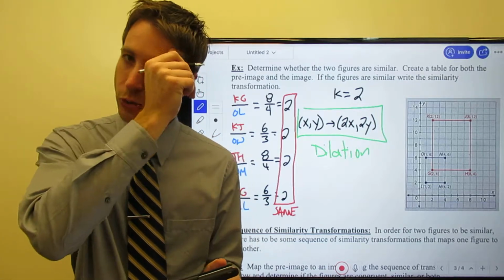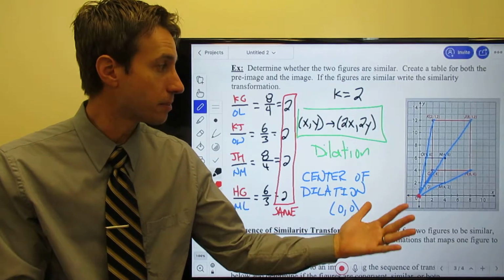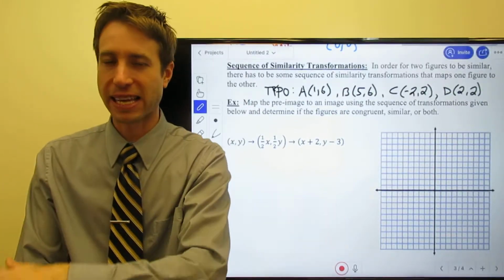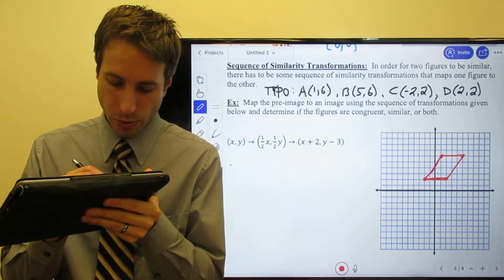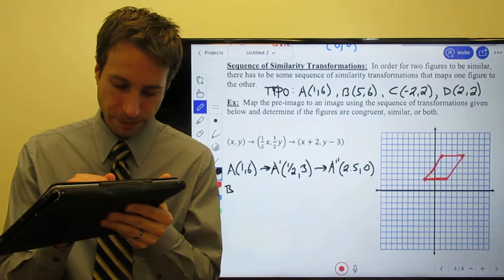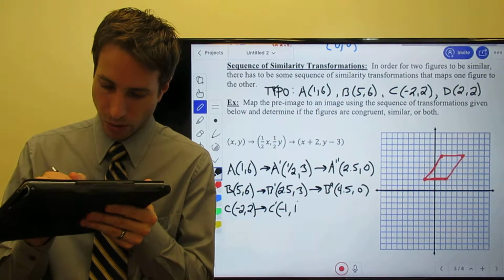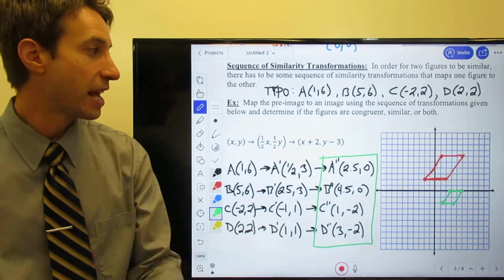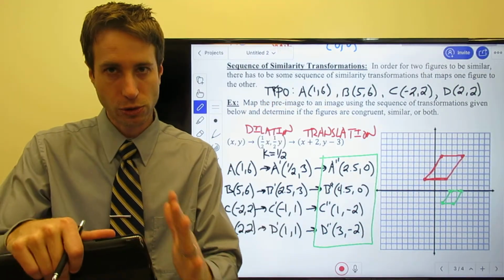Sequences of Similarity Transformations Part 4